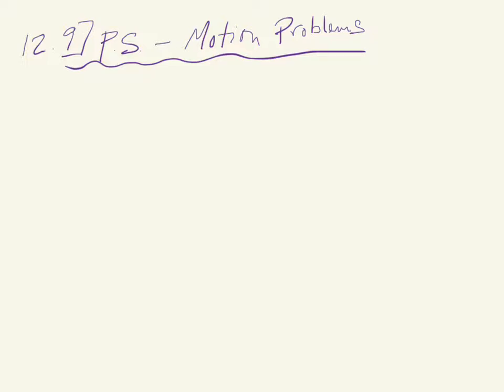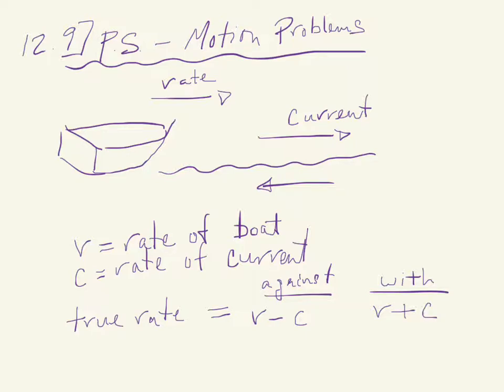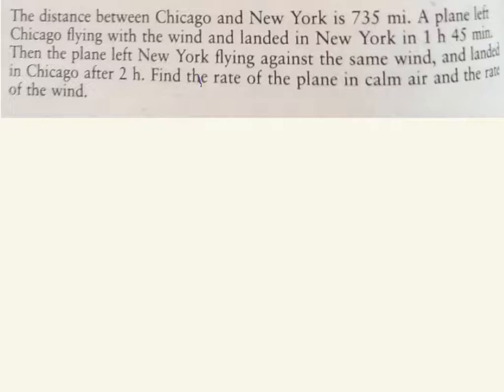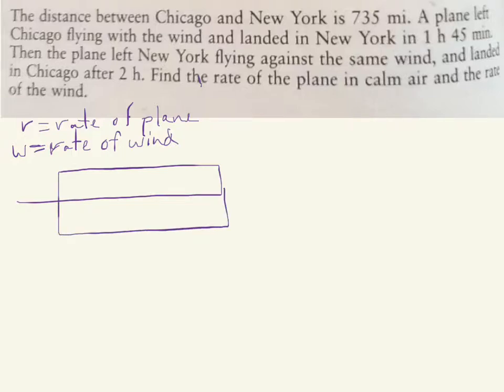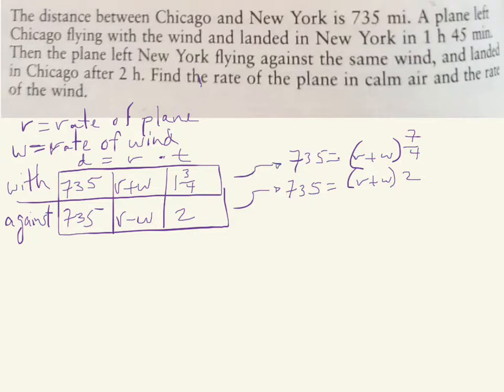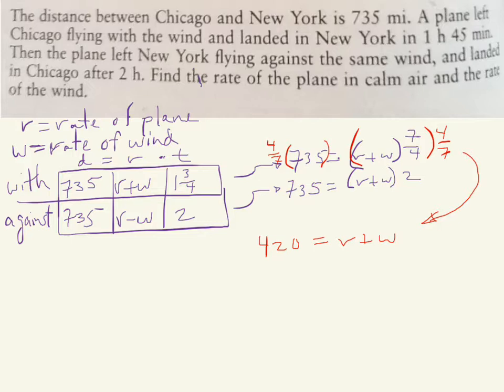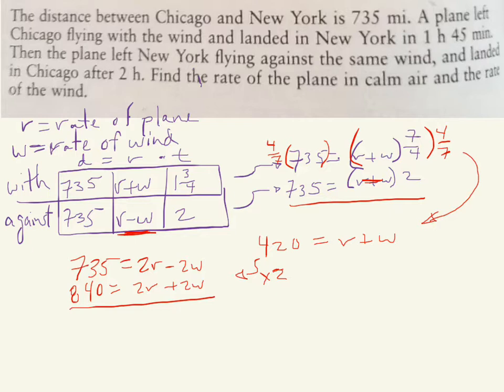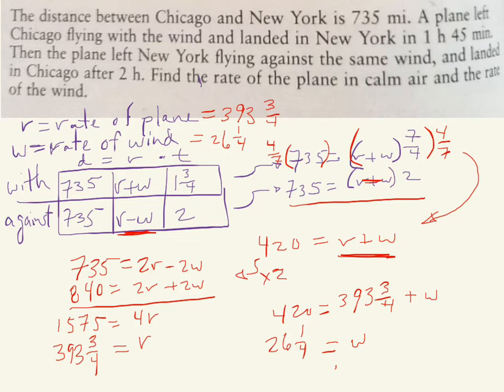12.9 PS: Motion Problems